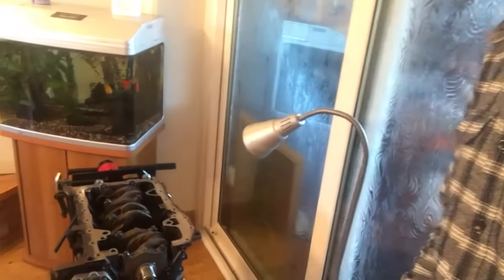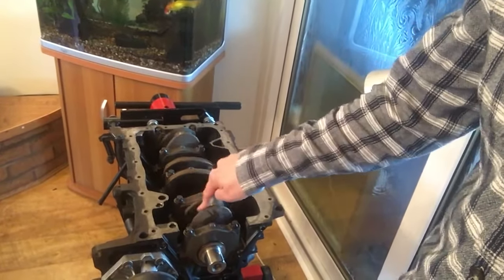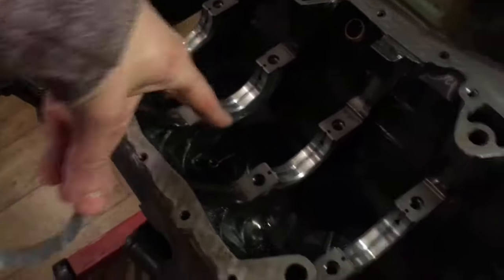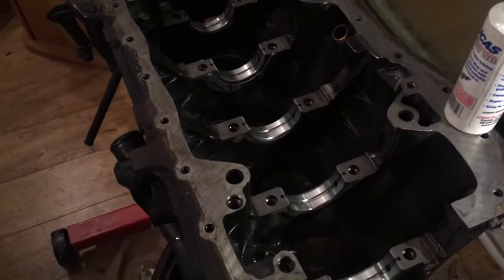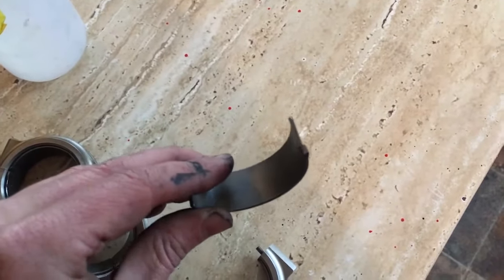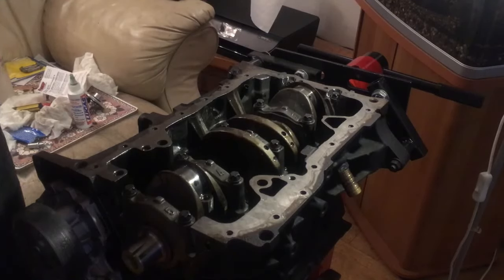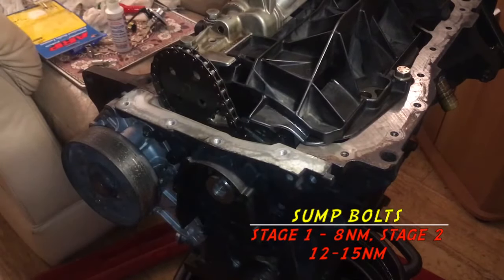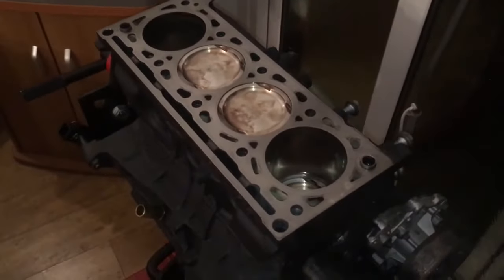Torque settings, Assembly and ARP bolts - Clio 182 Turbo rebuild Part 2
Finally putting the block together, complete with all torque settings on screen including fitting ARP rod bolts!
Just a run threw the work involved in putting together my forged block, chatting as i go.